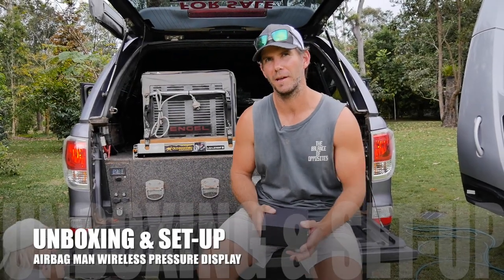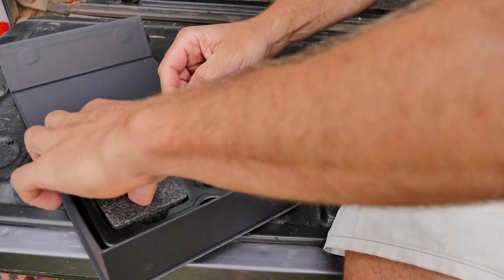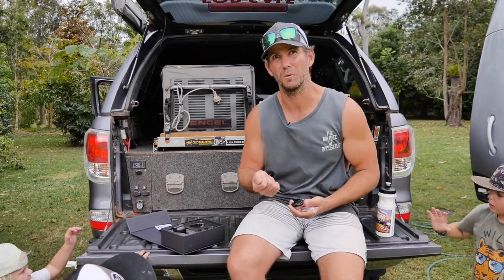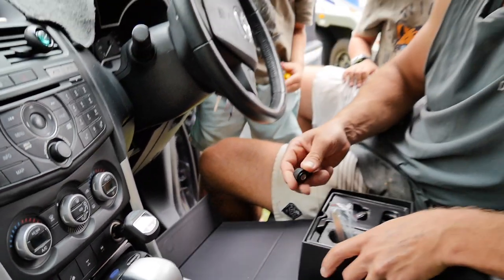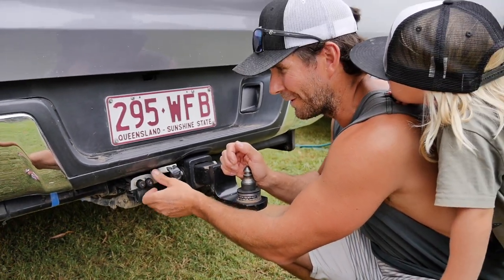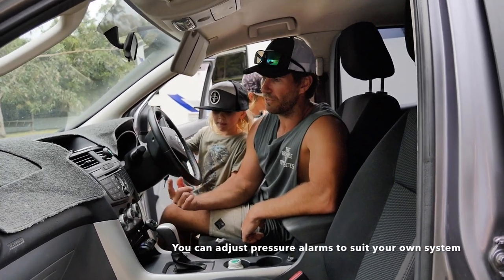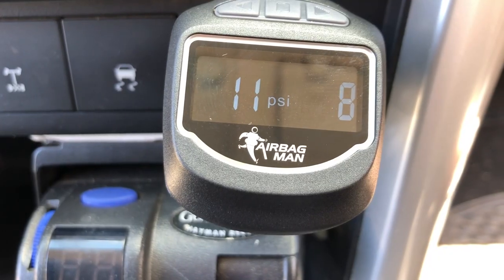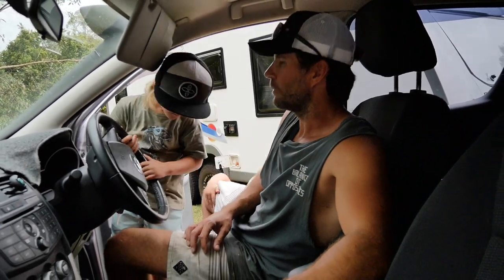Justin Unboxing & Install of Airbag Man's Wireless Digital Airbag Pressure Monitoring Gauge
Justin from Trip In A Van Unboxing & Install of Airbag Man's Wireless Digital Airbag Suspension Pressure Monitoring Gauge.

Watch as Justin gives you a detailed run down on the kit & shows you just how easy it is to install on his Mazda BT50 with assistance from his awesome little helpers.

This Wireless Gauge can be added to existing On Board Air Supply Systems or as part of a complete system/package to suit your application.

Part Number: AC7500

If you want to easily monitor the pressures in both your airbags from the comfort of your own vehicle, then this is the perfect solution for you. Plug & Play Wireless Dual Air Pressure Monitoring Gauge.

This 12 Volt Plug n Play gauge is compatible with all our Air Suspension kits whether it be airbags on your vehicle or trailer you can easily monitor the pressures in both Airbags from the comfort of your vehicle.

Another awesome feature is the user savable high and low pressure alarms, to ensure that you are notified right away when there is a drop below your minimum or increase past your maximum pressure.

The subtle alarm can also be muted for your convenience via the display.

The pressures can be easily set by you, to suit the minimum & maximum pressures specified in your vehicle specific air suspension kit.

Not only does this monitor pressure it also has a Built in voltage display which can be viewed by pushing the left hand button of the gauge.

The Wireless gauge comes in complete kit form including Pressure Sensors, O-Rings, Lithium Batteries, Fitting Tools & Fitting Instructions.

A few other neat features include adjustable display angle, Subtle display light perfect for night driving & can be added to existing Airbag Man On Board Air Supply Kits.

Features:

- 12V Plug & Play wireless pressure gauge
- No wiring required, wireless connectivity
- 0-150 PSI pressure range
- Fittings kit & instructions included
- Suitable for airbag vehicle suspension or vehicle to airbag trailer suspension monitoring
- Plugs straight into your power outlet (cigarette lighter)
- Inflation valve or 1/8" npt sensor mounting option
- Can be added onto existing airbag man on board air supply kits
- 20 Metre signal range
- User saveable high & low pressure alarms
- Adjustable display angle
- Built-In voltage display

DESIGNER & MANUFACTURERS